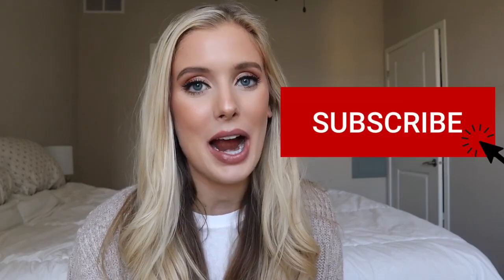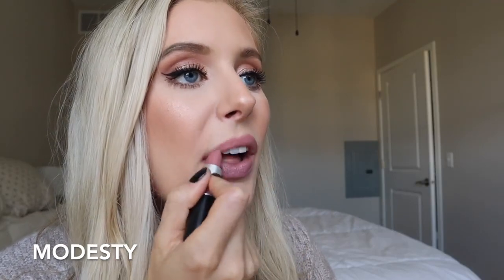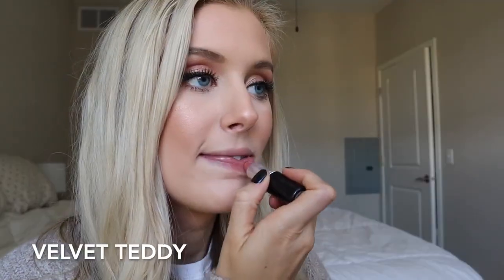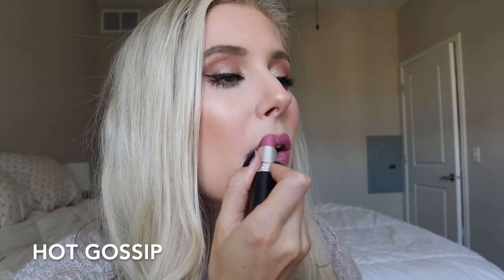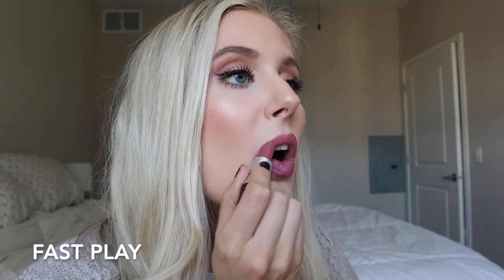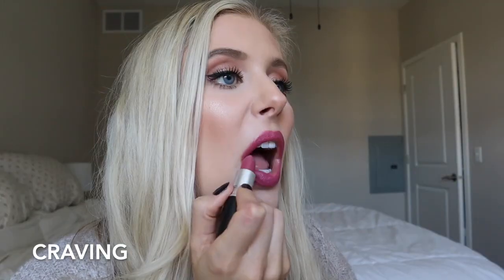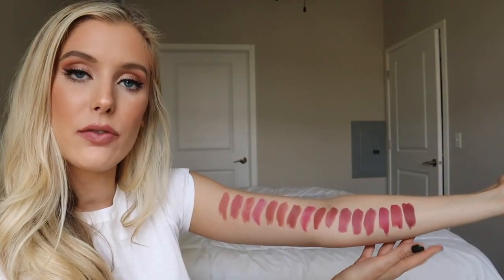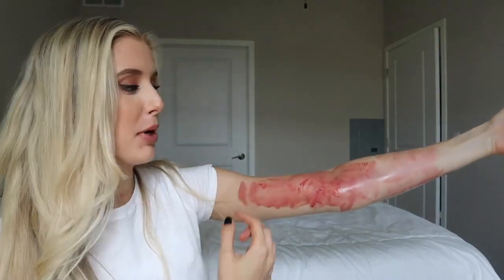Lip Swatches of My Entire MAC Lipstick Collection | Best MAC Lipsticks (MAC Nudes + MAC Pinks)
✖ SHOP MY FAVES & SAVE:
□ Yesstyle Discount (& “ABBEYYUNG” for extra discounts)

MAC Hot Gossip (discontinued)
MAC Mama Starr (discontinued)